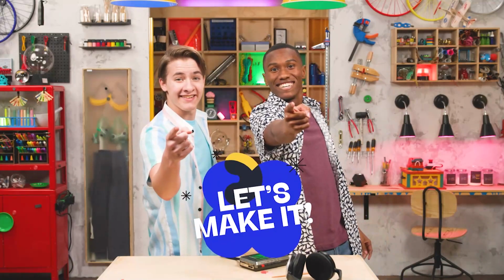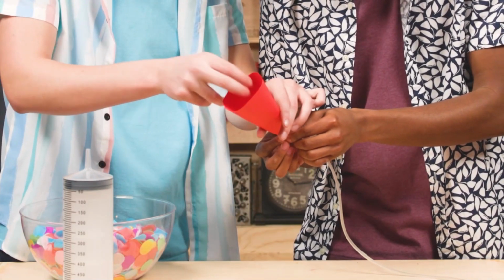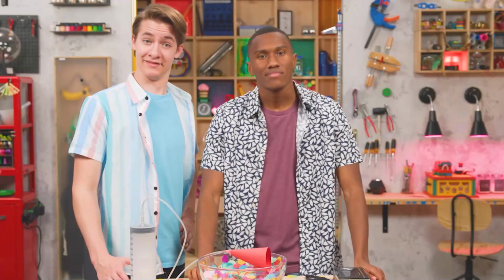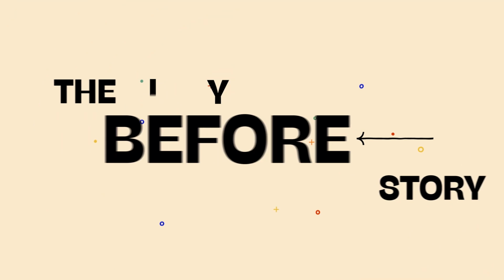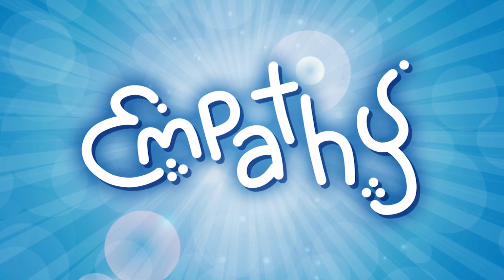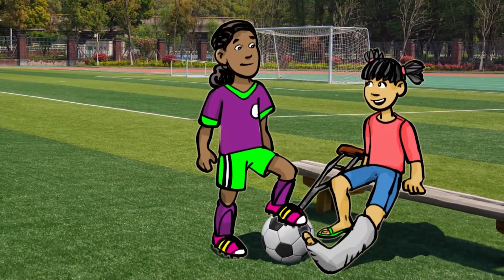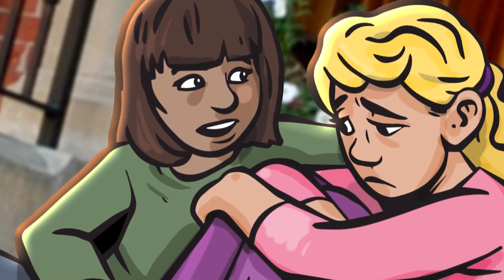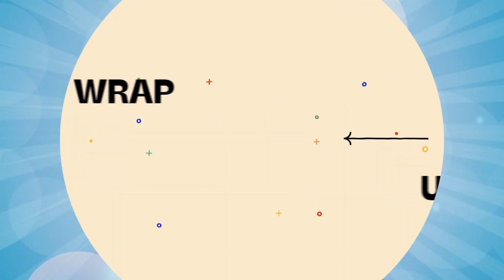7 21 24 Crosspoint kids